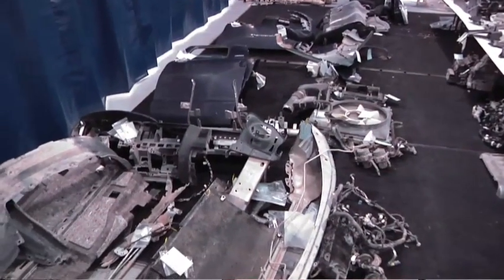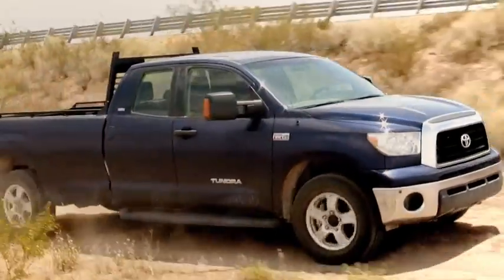Tundra Deconstructed: Episode 3 -- Heart of the Beast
One Tundra. One Texas cattle ranch. One hundred thousand miles. This is the story of a 1/2-ton truck that was placed on an independent cattle ranch and performed the duties of a 3/4-ton truck for two years. See how it held up as Toyota gets the truck back and dissects the guts. After 100,000 miles, see how durable a Tundra engine really is as Toyota engineers inspect every component.